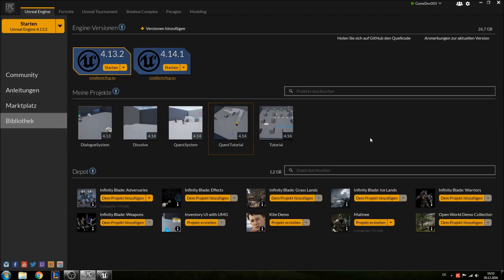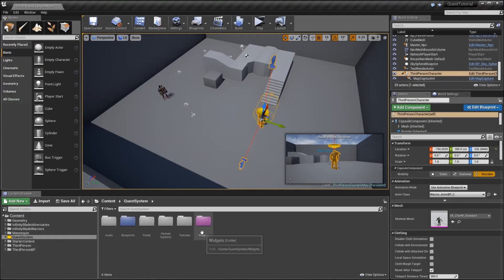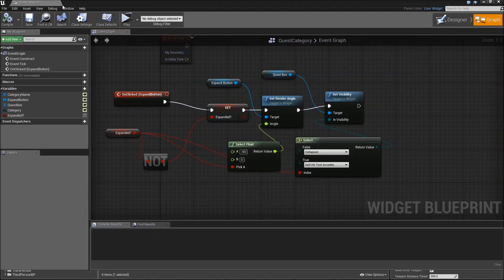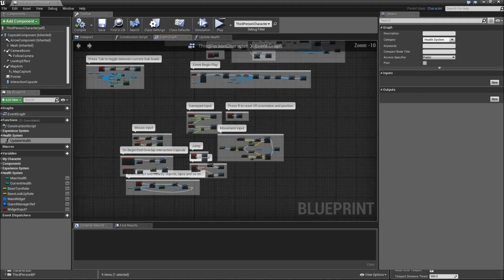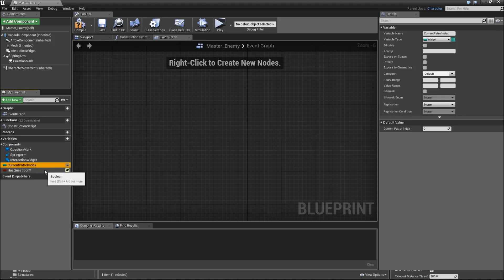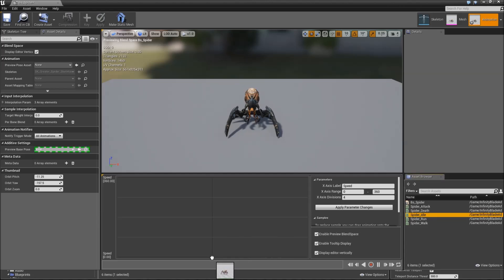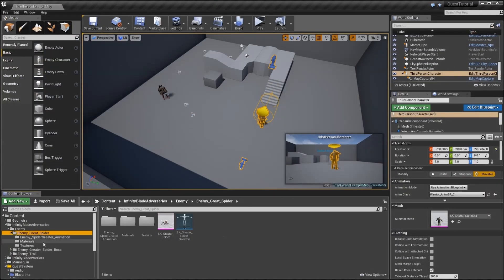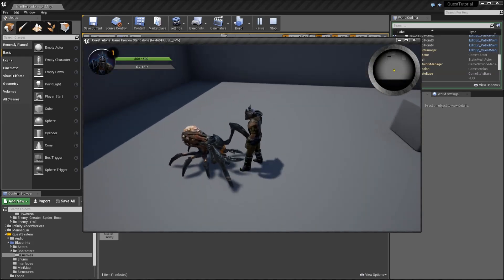[Eng] Complex Quest System: Adding a Health System and Preparing the Enemy Class #15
Since our quest system includes a template to hunt monsters it would not be bad to actually have some enemies in our project. Because of that we first add a health system to our player character before setting up a blueprint class and an animation blueprint for a spider enemy.